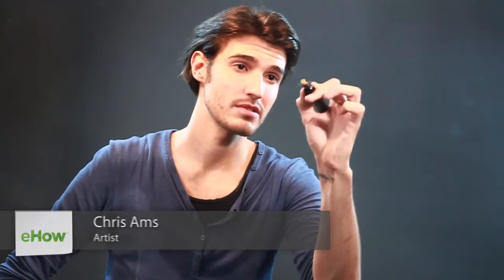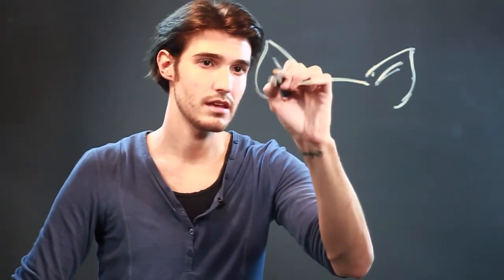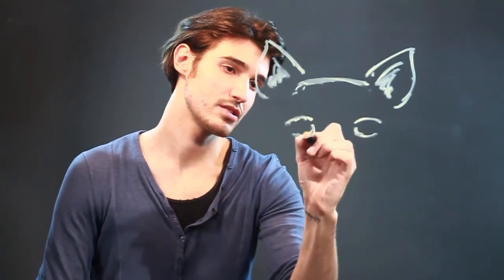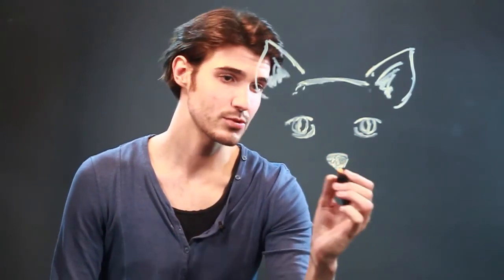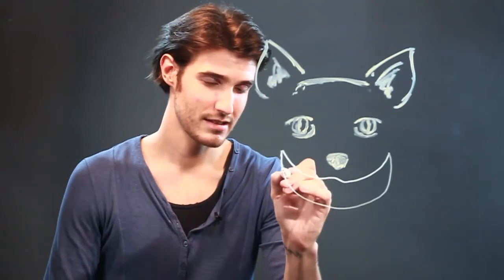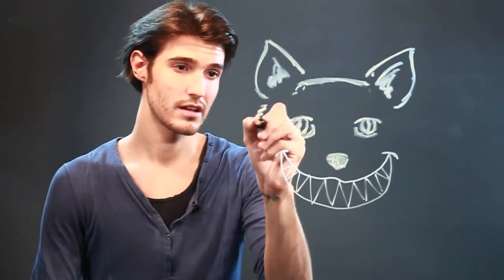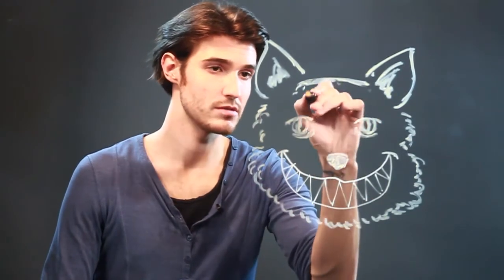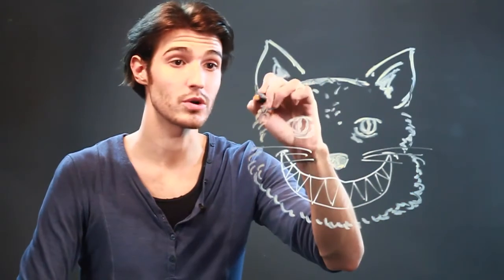How to Draw a Realistic Cheshire Cat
How to Draw a Realistic Cheshire Cat. Part of the series: Drawing Instructions. When drawing a realistic Cheshire cat you'll want to make your image as authentic as possible. Draw a realistic Cheshire cat with help from an artist in this free video clip.